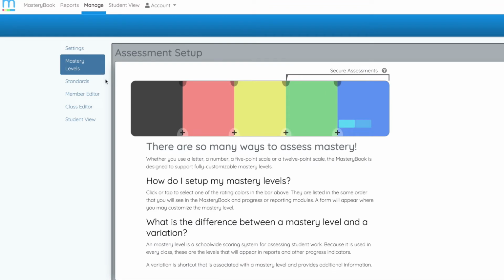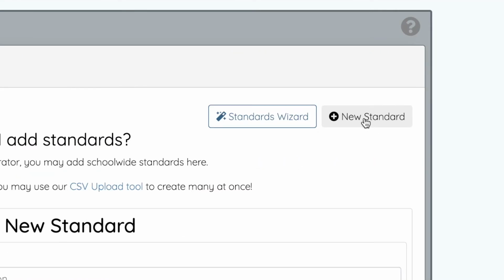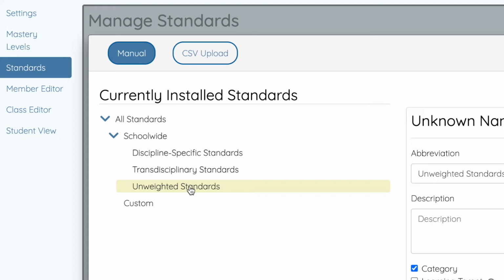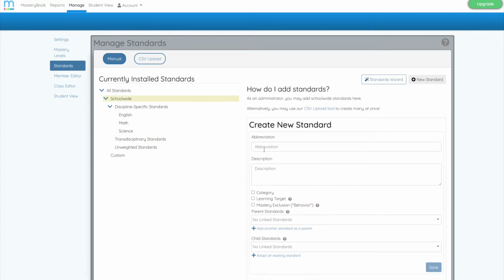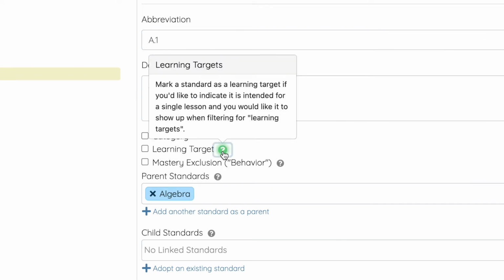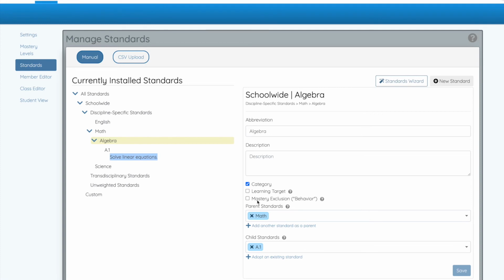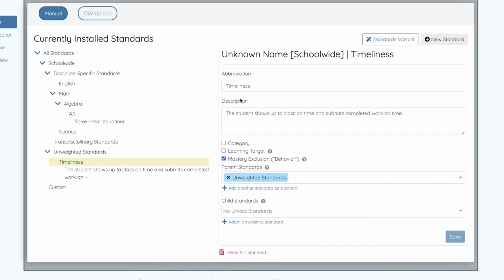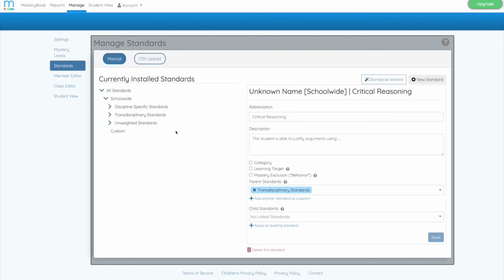Structuring Learning Using Standards - MasteryBook Setup Tutorial Part 3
Perhaps the most powerful tool in the MasteryBook is the organization of standards. In the MasteryBook, standards can be organized in a hierarchy, with each standard underneath a strategically chosen category. A well designed hierarchy better informs students about their progress and directs their attention to their greatest achievements and areas to focus on.

LET US HELP YOU:
Book a time on our Calendly to discuss how we can help you onboard your whole school:

0:00 - Introduction
1:04 - The Point of this video – a review
1:54 - The different views for creating a standards tree
3:09 - Jumping right into the standards hierarchy
3:37 - Creating categories
5:07 - What these categories mean
6:01 - Breaking down into sub-categories
7:03 - What is the intention?
8:03 - Standards for assessing assignments
9:35 - What are learning targets?
11:16 - Parent and child standards
11:43 - Why would you use unweighted standards?
13:51 - Why we use transdisciplinary standards
14:43 - Expediting this process
15:39 - Summary